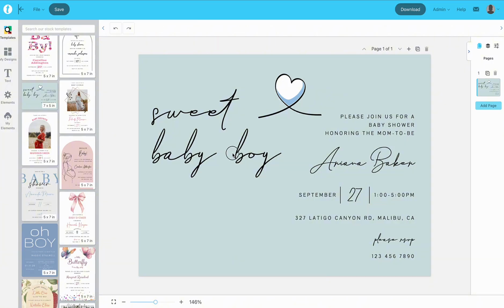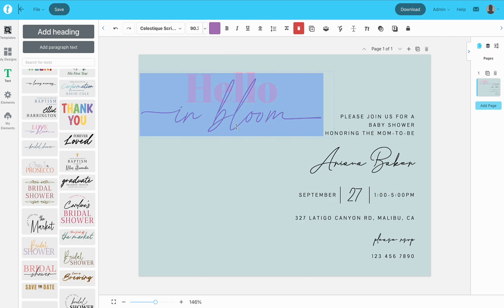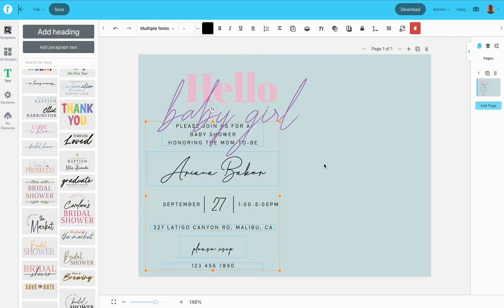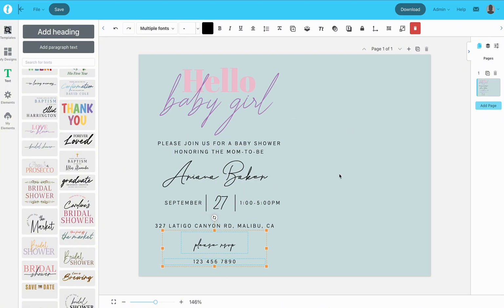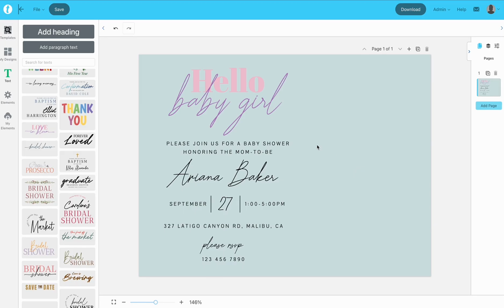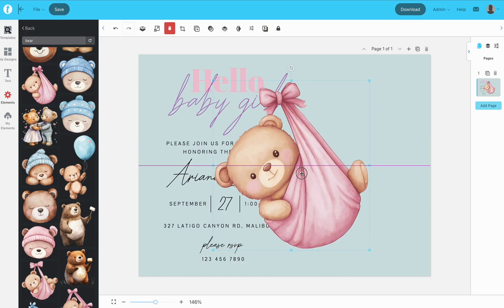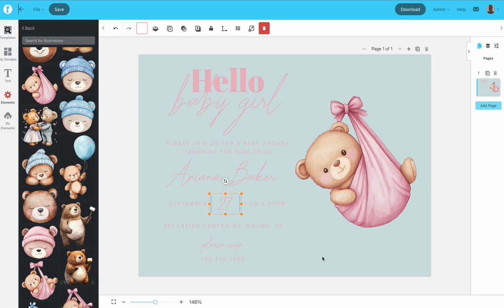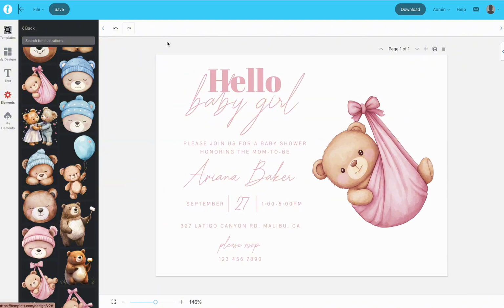Create a “Hello Baby Girl” Shower Invite | Sell This Editable Template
Design a Sweet “Hello Baby Girl” Invite with Me! 💕
Want to create a baby shower invitation that’s soft, feminine, and totally shop-ready? In this step-by-step tutorial, I’ll walk you through designing a Hello Baby Girl template that’s clean, cute, and easy to customize.

 Perfect for Templett sellers looking to level up their design game!